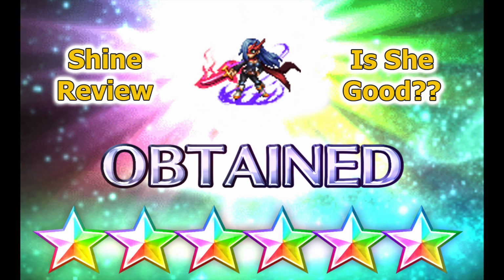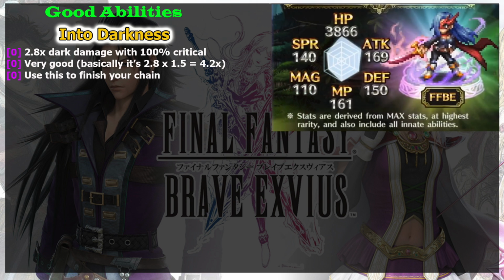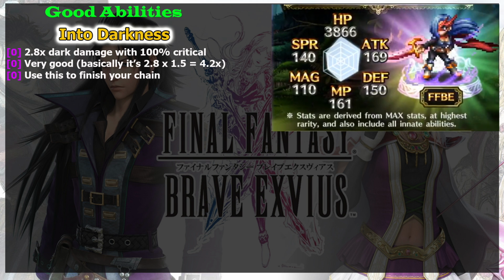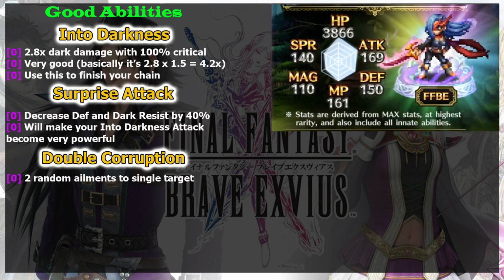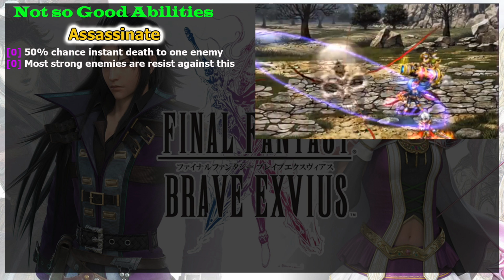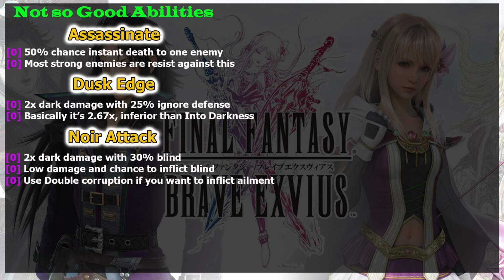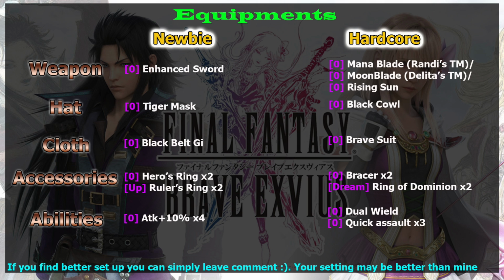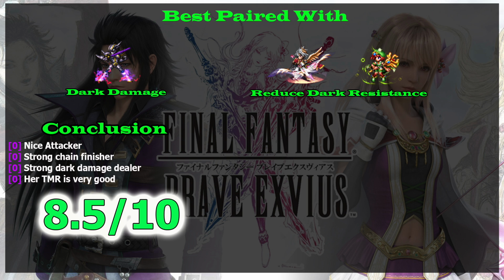FF BE 6 Stars Shine Review: Nice Attacker with Amazing TMR (#83)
==ANY UPDATE/FIX WILL BE WRITTEN HERE==